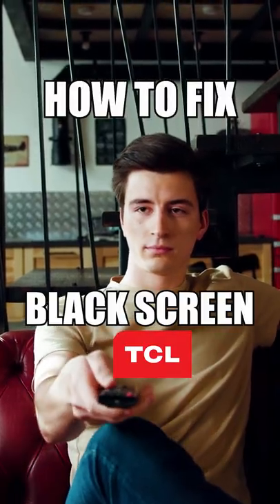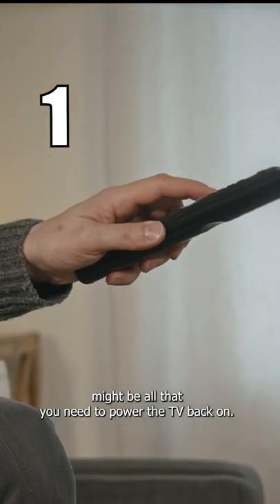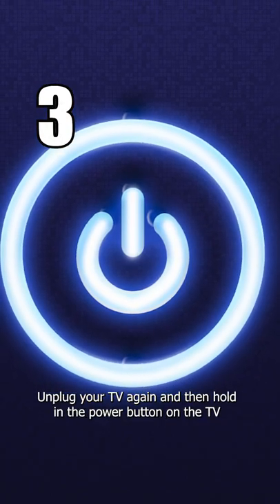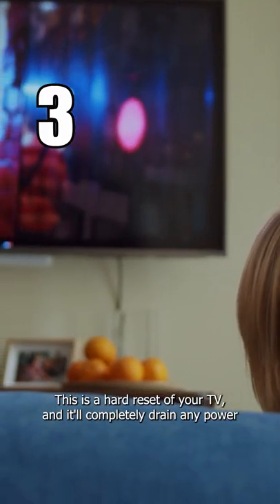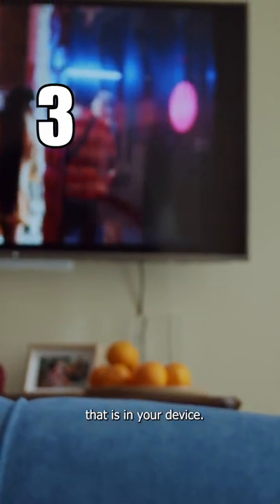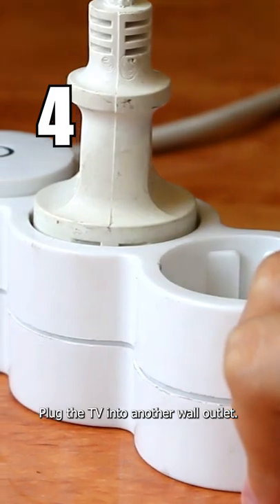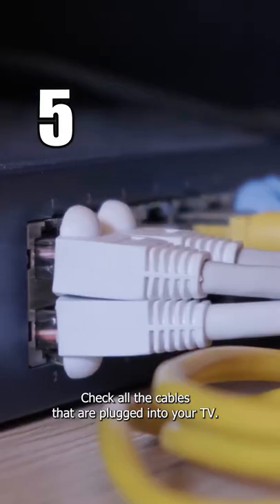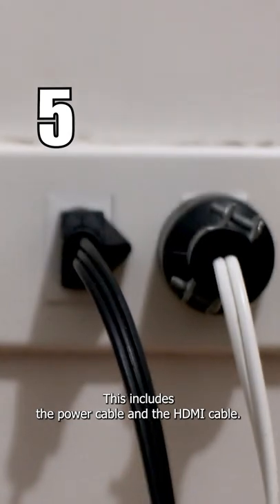Black Screen on a TCL TV? Do this! 📺